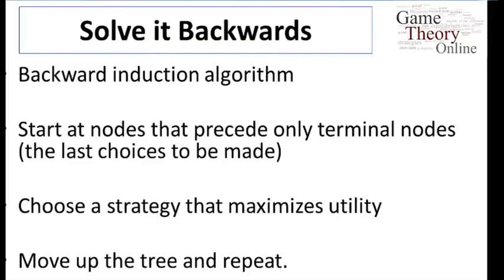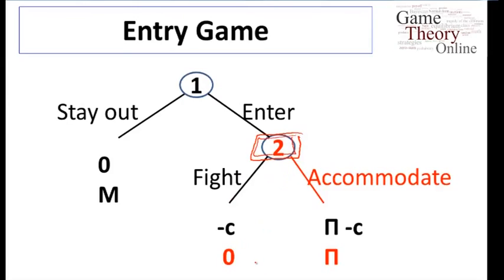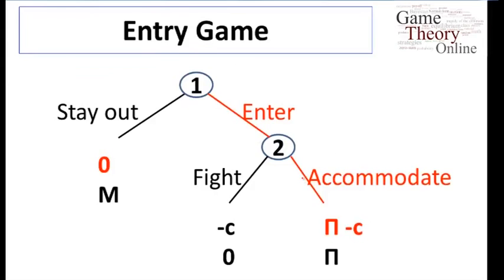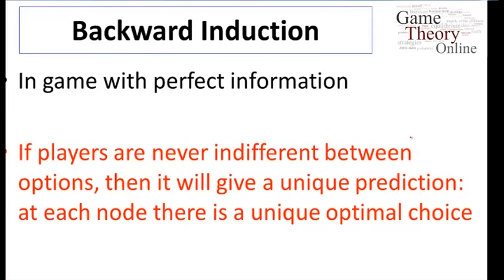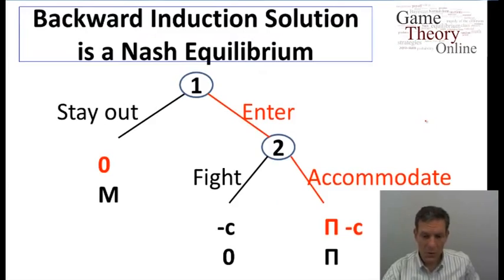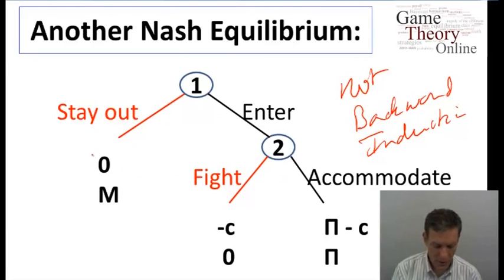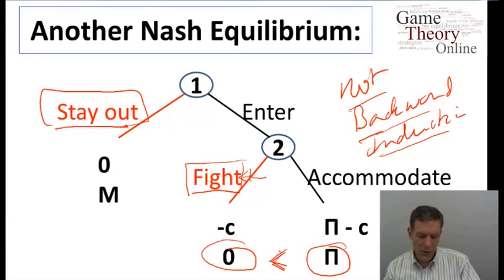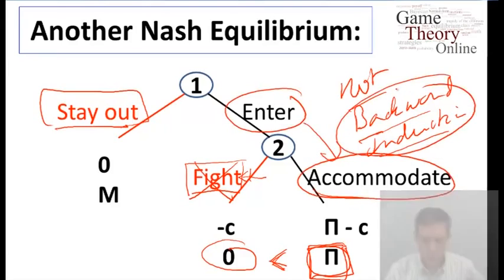Lecture 4 - 5-Game Theory - Backwards Induction (6-36)